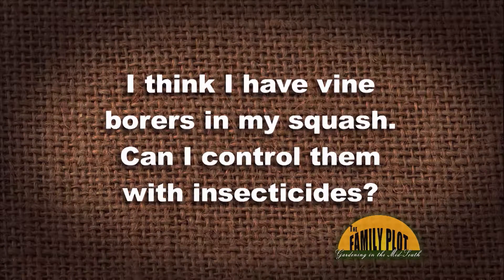Q&A - Can I kill squash vine borers with insecticide?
Squash Vine Borer cannot be killed with insecticide after it is in the plant. Vine borer can be prevented by regular applications of insecticide at the base of the plant. Start applications when the plants are small and continuing through the growing season. The whole plant does not need to be sprayed. The UT Redbook recommends Carbaryl, bifenthrin, Zeta-cypermethrin, esfenvalerate, permethrin, and spinosad. Read and follow label directions.